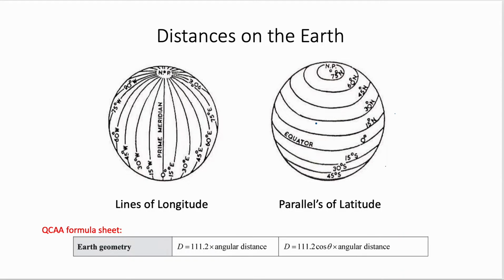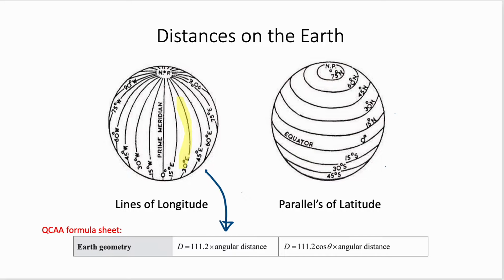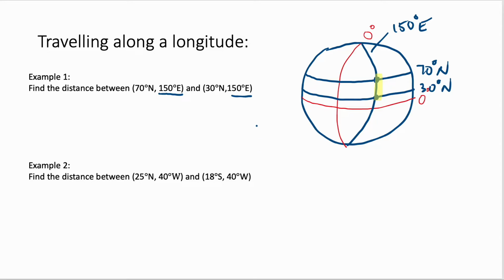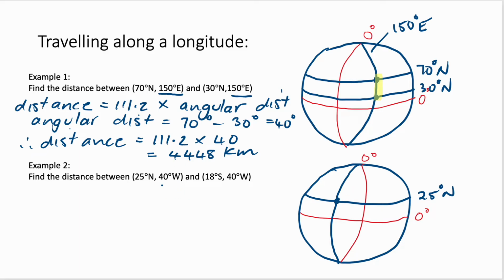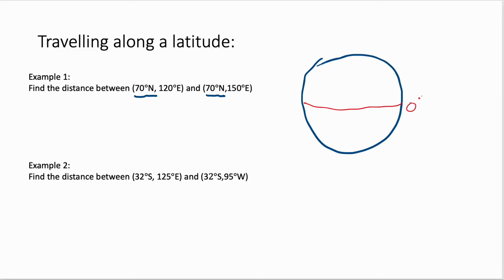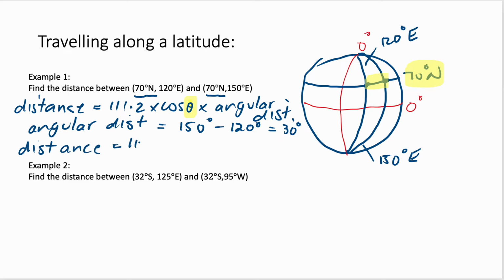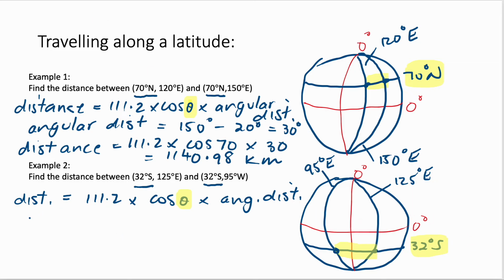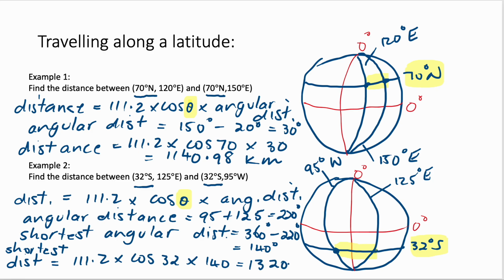Earth Geometry - Distances on the Earth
This video goes through the basics of calculating distances on the earth, and the difference between travelling along a longitude and travelling along a latitude.